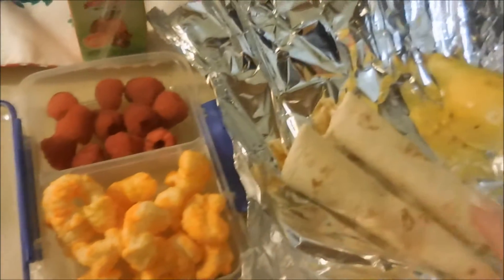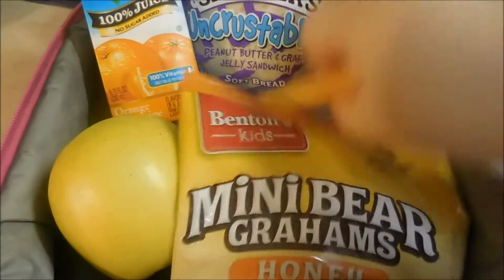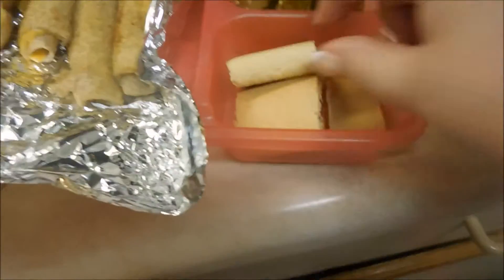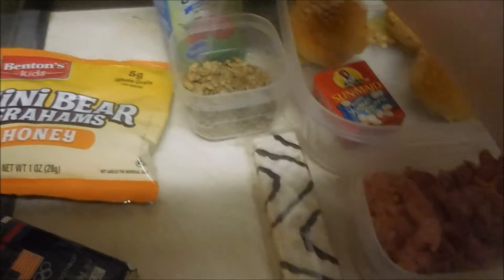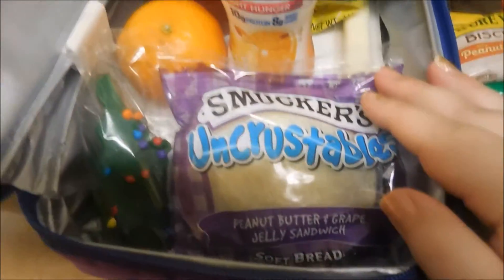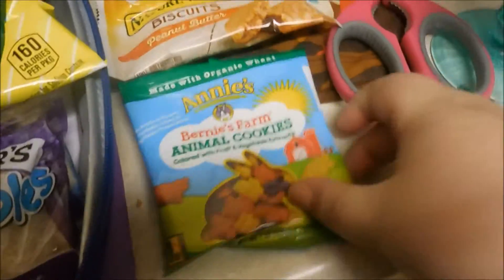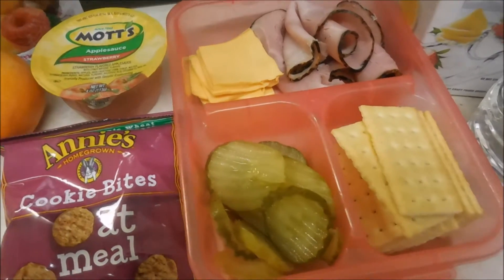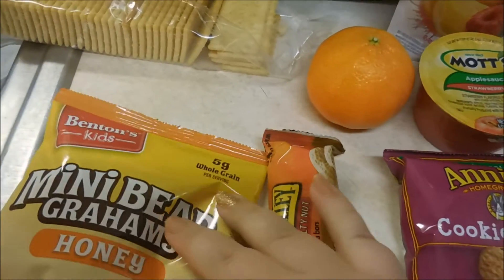Weekly school lunch- what I packed